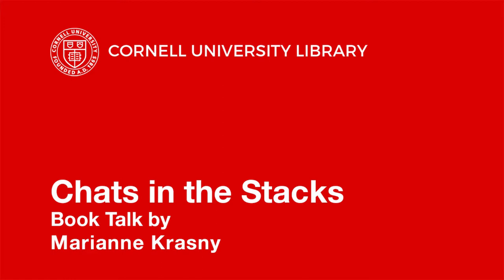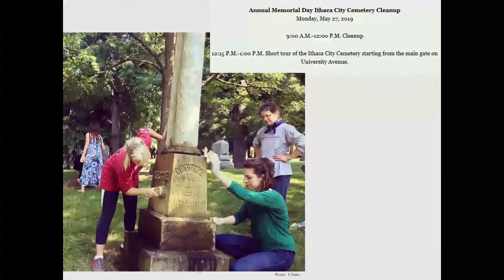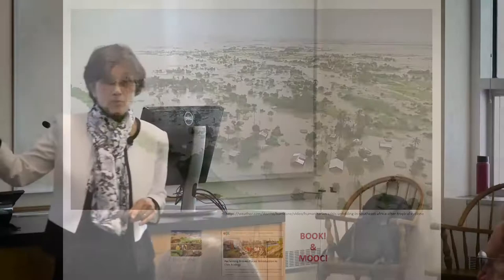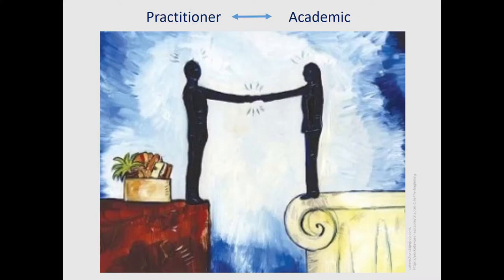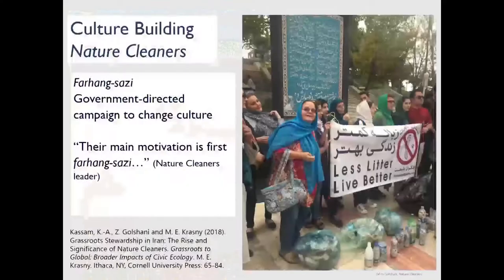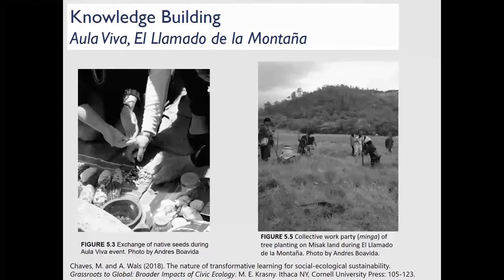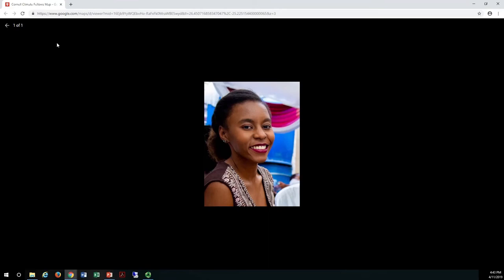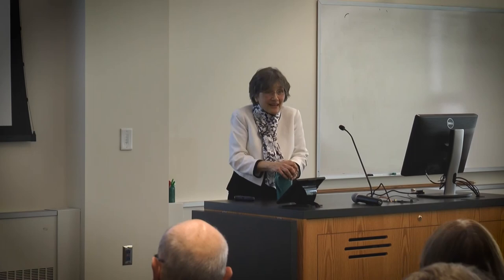Krasny, Grassroots to Global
In a Chats in the Stacks book talk given at Cornell University’s Mann Library in April 2019,  Marianne E. Krasny, Professor in the Department of Natural Resources, presents her new edited volume Grassroots to Global: Broader Impacts of Civic Ecology (Cornell University Press, 2018 ).  Krasny discuss a collection of case studies in which contributing scholars and stewards from different from different countries and diverse disciplines have partnered to paint a current picture of civic ecology, and the impact and import of civic ecological practices around the world.